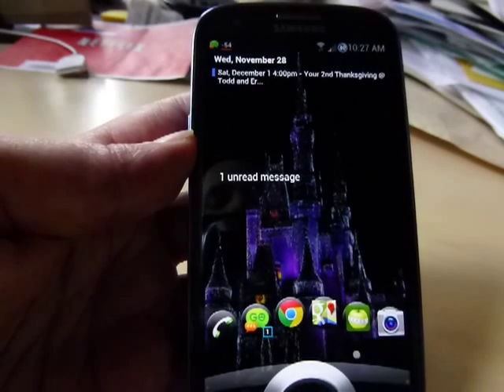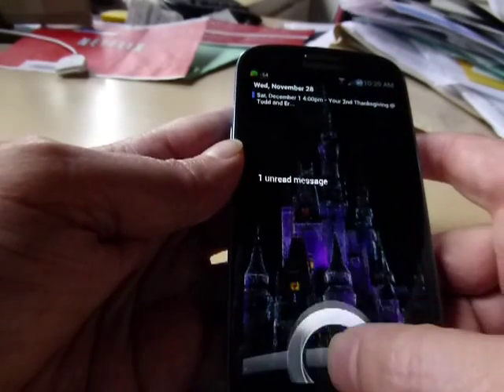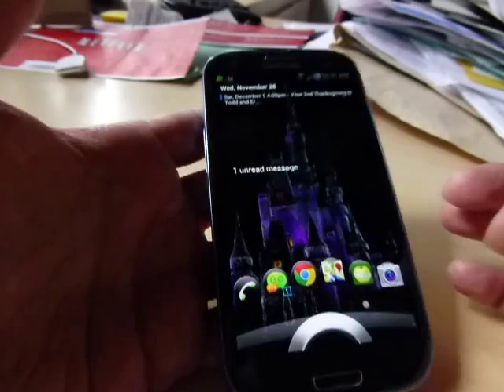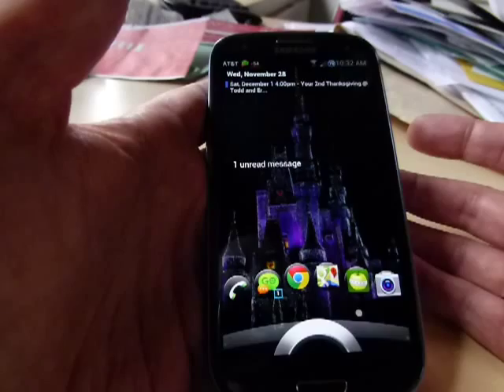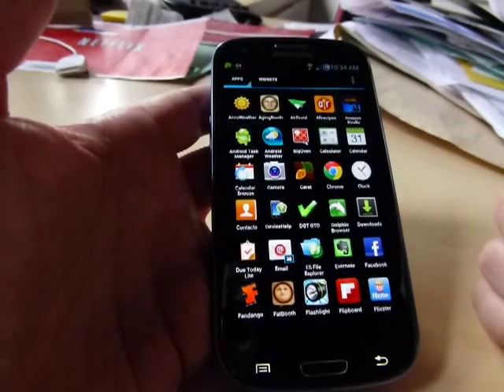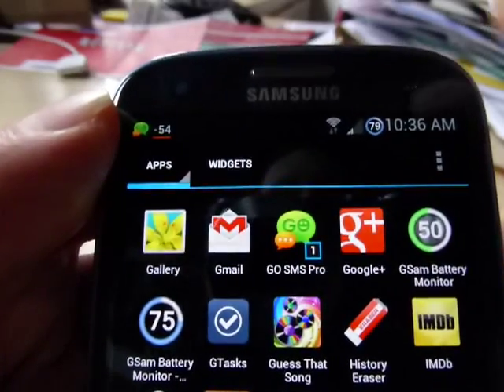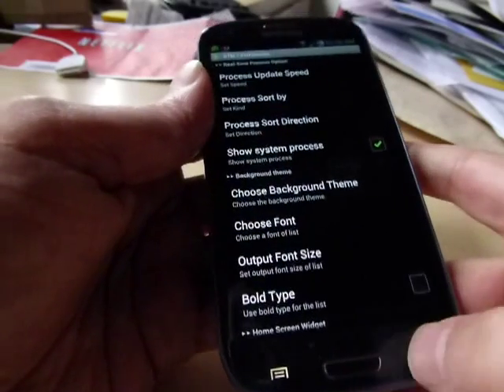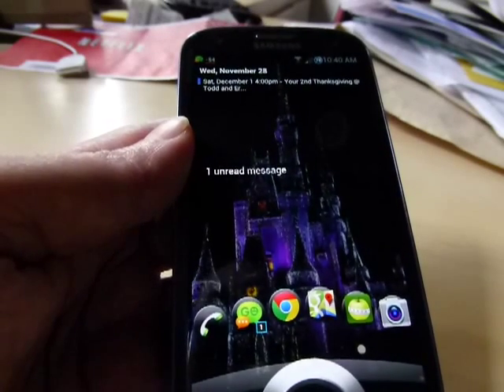Power User Tips For Android Phone Setup Coming From iPhone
Summarizing the main tips/apps I discovered in spending hours setting up first Android Phone as a former iPhone Power (Jailbreak) User.  Note, I forgot to mention must have are also GoSMSPro, SwiftKey 3 (for ICS and Touchwiz users), and Smart Lock to lock individual apps. Note this is on a Samsung S3 (S-Voice is specific to Samsung.)

Other apps mentioned:

Widget Locker - More Lockscreen configuration options
Nova Launcher - More Home screen config options
Calendar Snooze - Repeating notifications for unread calendar reminders
Carat - Identify Battery hog apps (Berkley Univ project)
GSam Battery Monitor (Formerly Badass Battery Monitor) You need the $0.99 icon pack if you want to replace your status bar battery icon
Llama - Automate events based on lots of conditions
Missed It! - Unread counts (textual) for your lockscreen
Missed Call Reminder - Repeating notifications for missed calls and SMS (this is built-into GoSMS Pro) but you still need it for missed phone calls.
Pure Calendar Info - Best calendar widget
Smart Lock - If you don't want to always unlock your phone, just lock certain apps
WiFi Signal Widget Pro - If you want to know numeric Wifi Signal in status bar
Android Task Manager - must have.  Turn on system process monitor in settings.  Realtime monitor you can see what processes are pegging your CPU making your phone hot.

One-take, no rehearsal, not going for Academy Award so spare me with the dislikes.